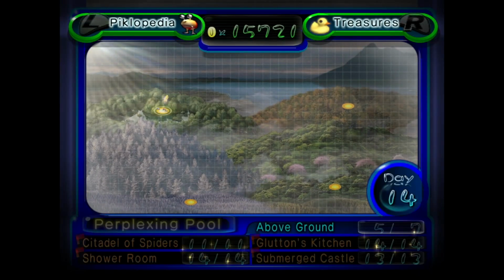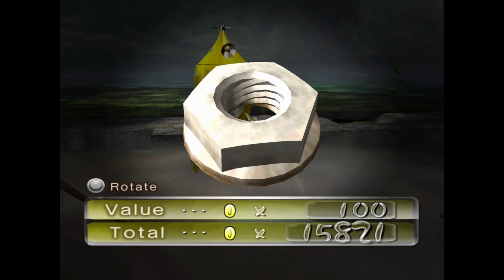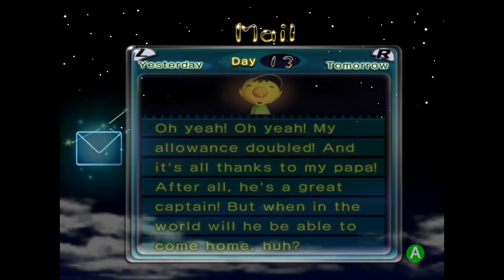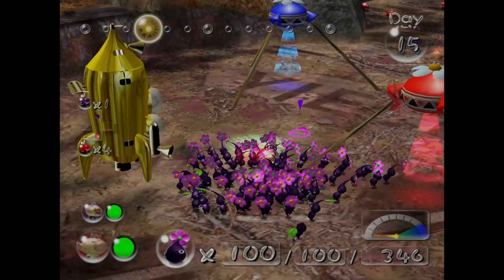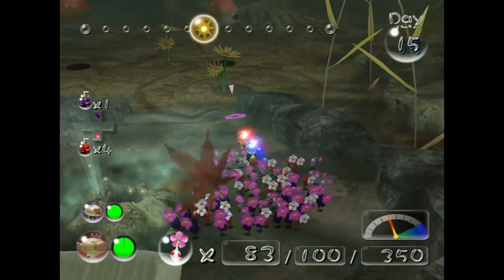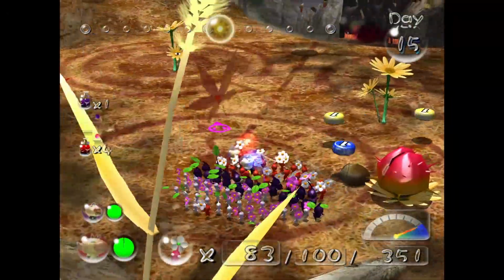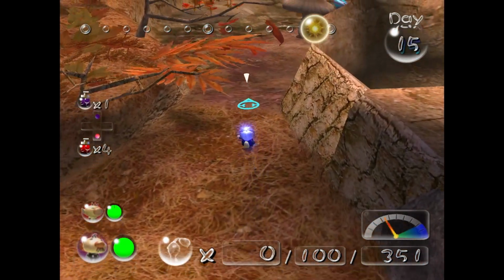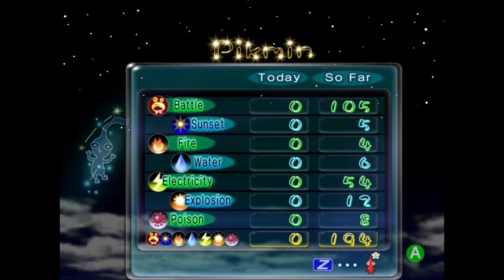Pikmin 2 Episode 26: The Strength of 1000 Men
Gatling Groink had a little too much to drink.